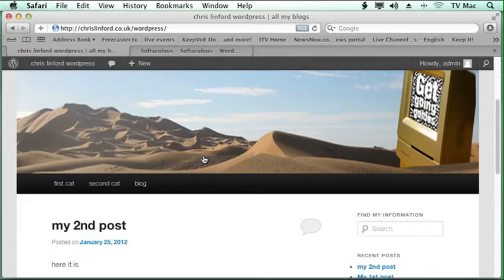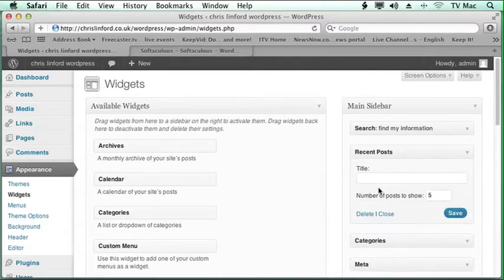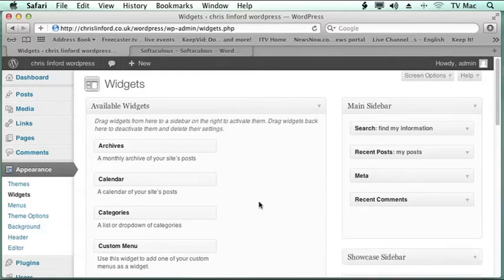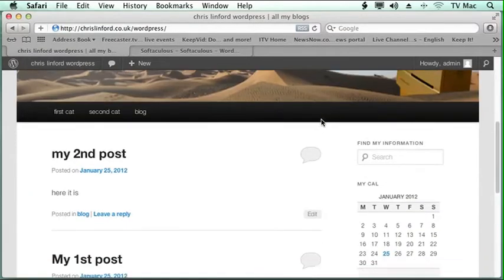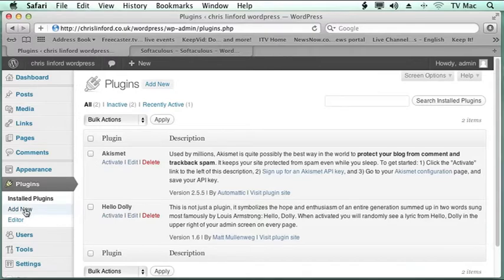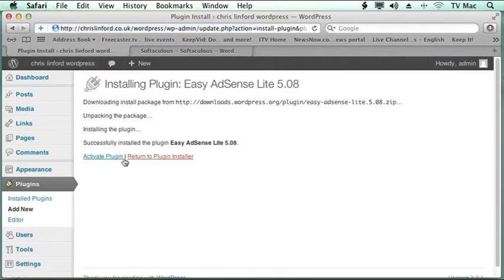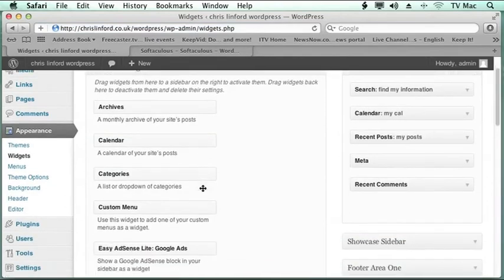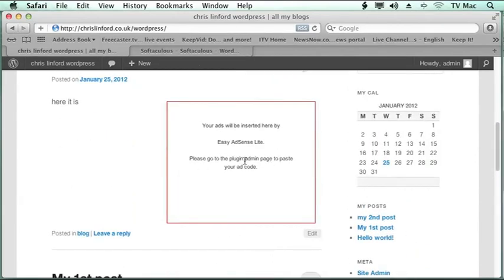Managing Widgets in Wordpress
You can add more features to your Wordpress site by adding Widgets. This lesson will show you how to find them and install them.